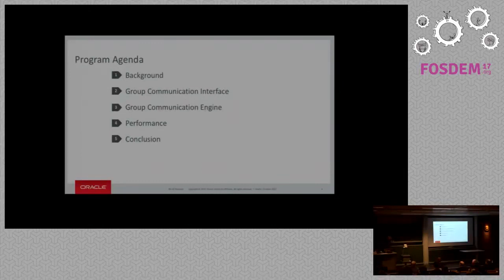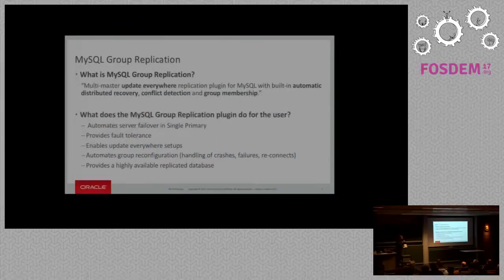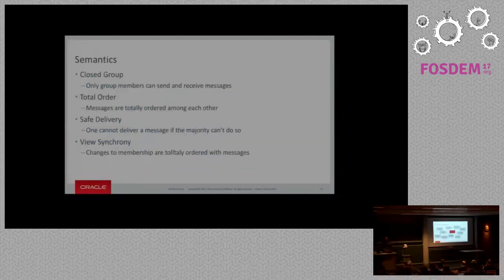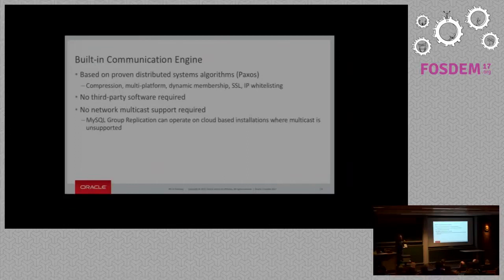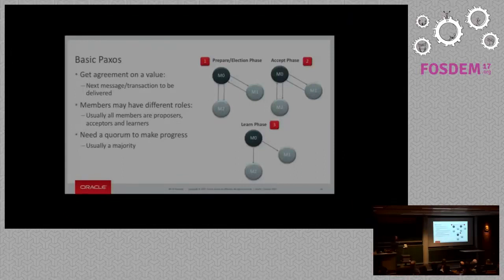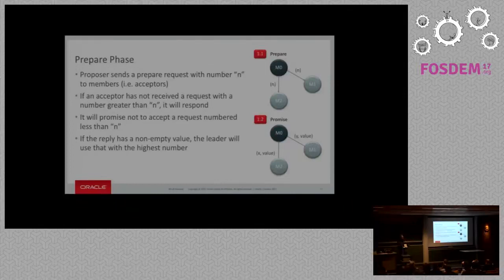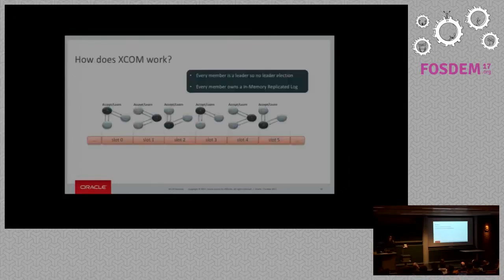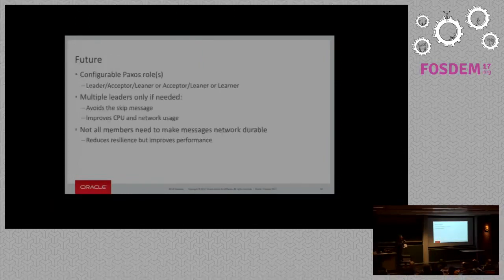Group Replication A Journey to the Group Communication Core